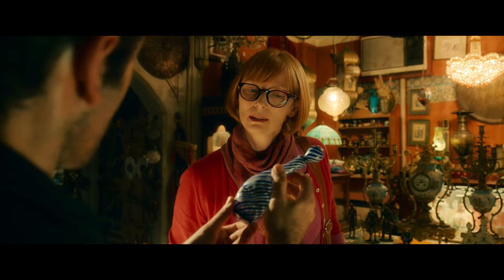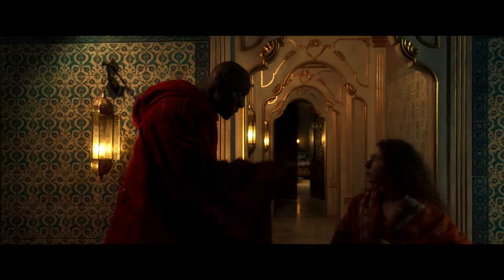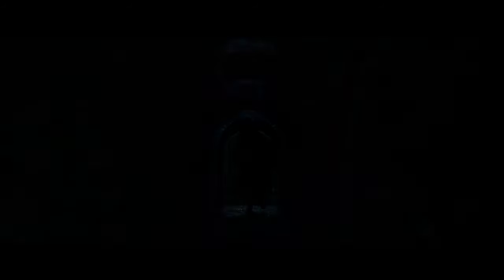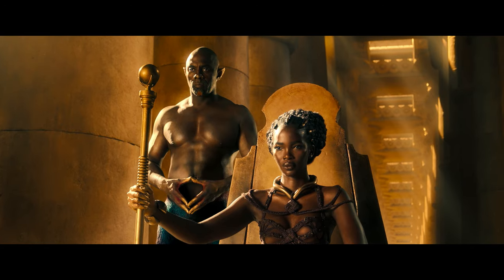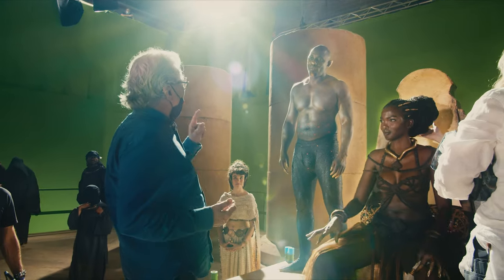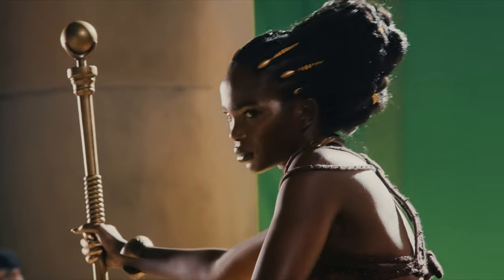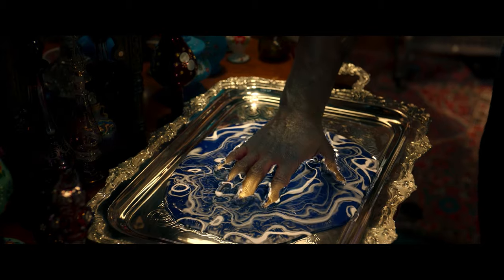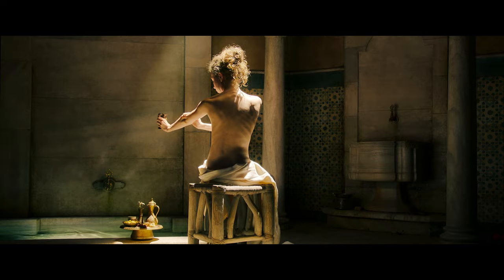THREE THOUSAND YEARS OF LONGING | Behind-the-Scenes Featurette: Empires and Epochs | MGM Studios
Go behind-the-scenes of the set and costume design seen in 3000YearsOfLonging with director George Miller and the crew that brought 3000 years of story to life. Don’t miss the film now playing only in theaters!

About MGM Studios: Metro-Goldwyn-Mayer Inc. is a leading entertainment company focused on the production and distribution of film and television content globally.  The company owns one of the world’s deepest libraries of premium film and television content.  In addition, MGM has investments in domestic and international television channels, including MGM-branded channels.

THREE THOUSAND YEARS OF LONGING | Behind-the-Scenes Featurette: Empires and Epochs